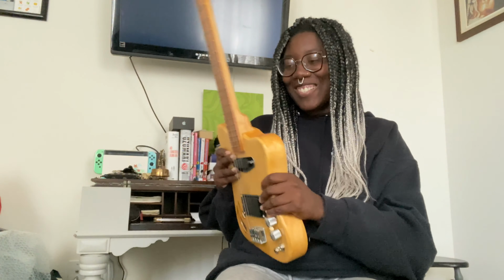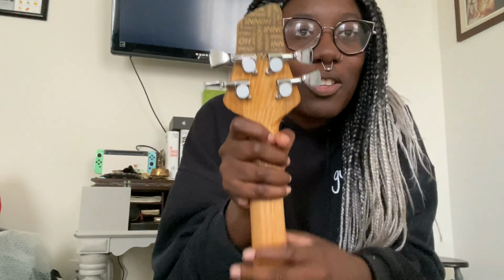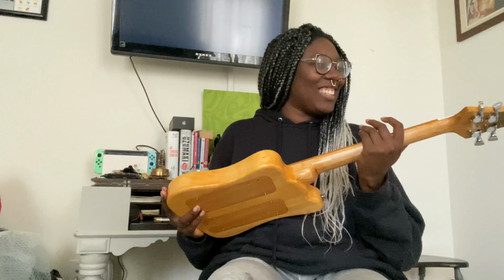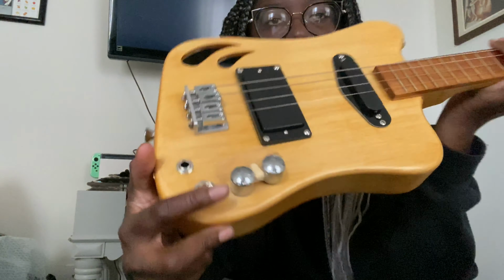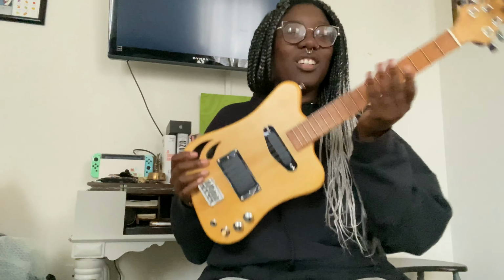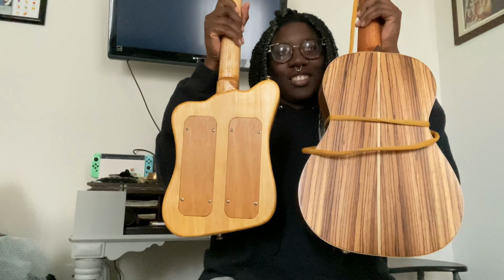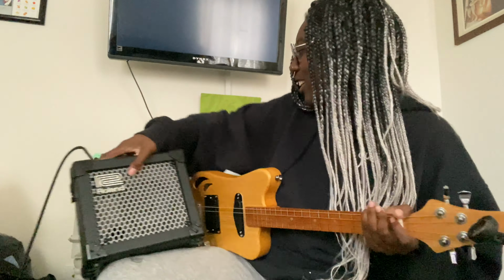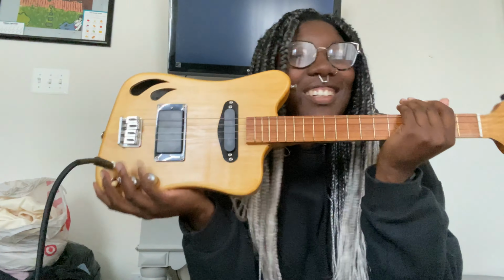Custom Made Uke Unboxing+Testing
Hello, long time no see
Hope you guys at least didn’t hate the video and sorry I’m so weird. Also, take a shot every time I say “I’m so in love”
Where I got this uke